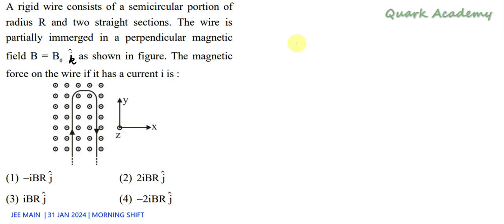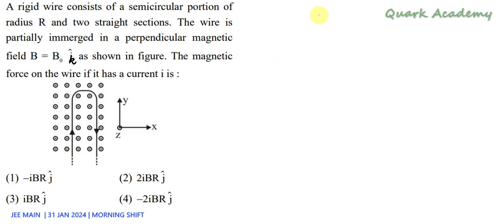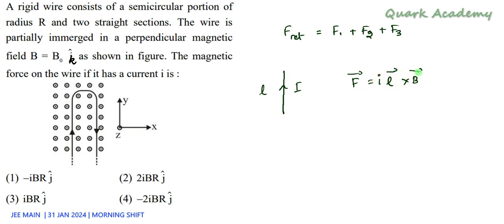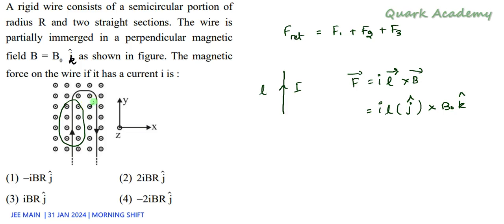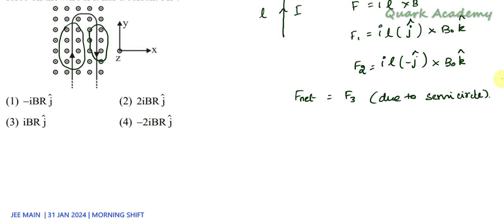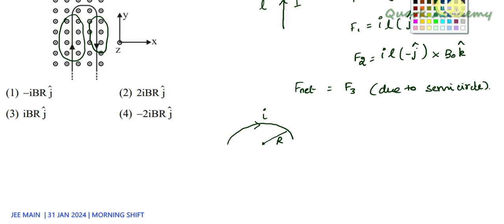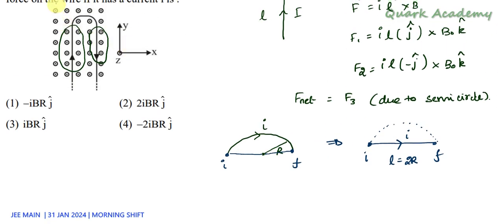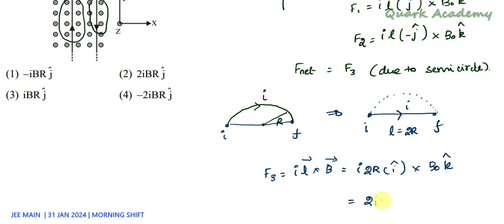JEE MAIN 31Jan 2024 morning shift solution in English | A rigid wire consists of a semicircular port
A rigid wire consists of a semicircular portion of
radius R and two straight sections. The wire is
partially immerged in a perpendicular magnetic
field B = B0 k as shown in figure. The magnetic
force on the wire if it has a current i is